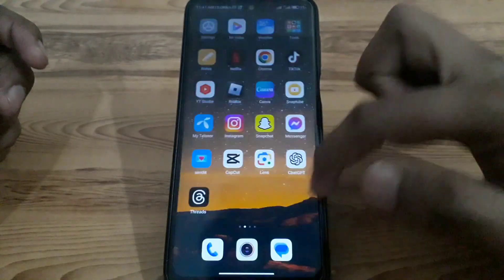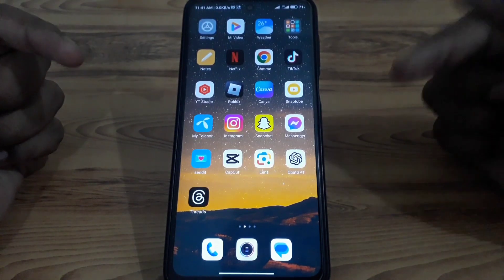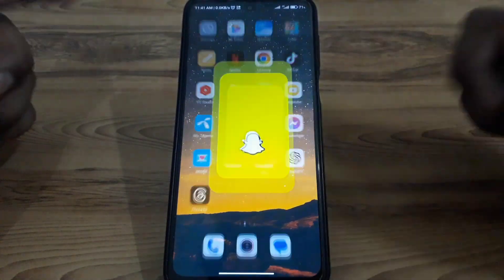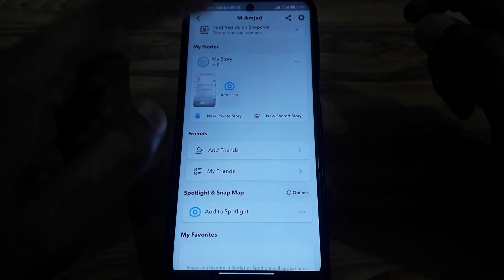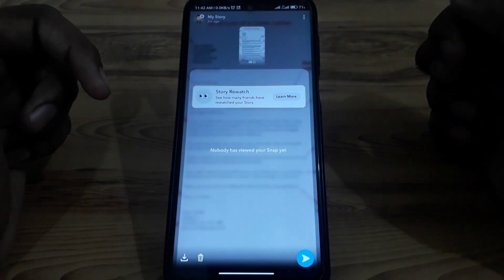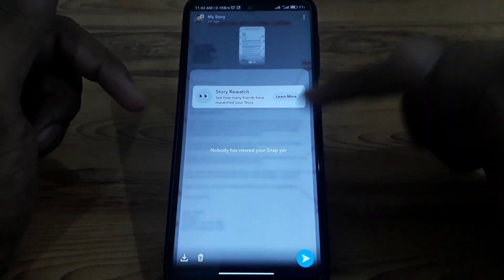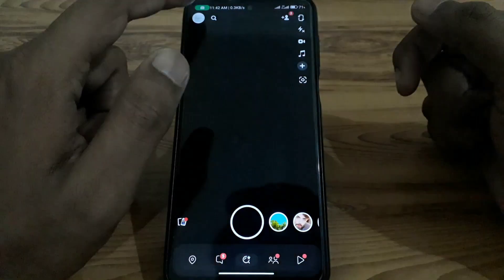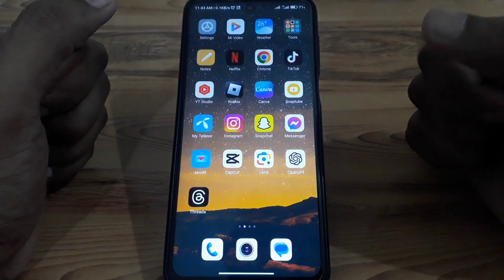how to see who screenshotted your snapchat story|see who screenshots snapchat story|2024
When you want to know how to see who screenshotted your snapchat story on public profile but you do not find any method. If you are looking for how to see who screenshotted your snapchat story on public profile then your search is over. In this video we will tell you an amazing way how to see who screenshotted your snapchat story on public profile. So if you want to know how to see who screenshotted your snapchat story on public profile then you have to watch this video completely.